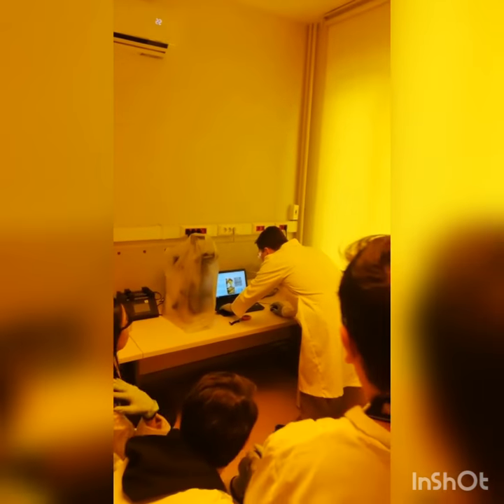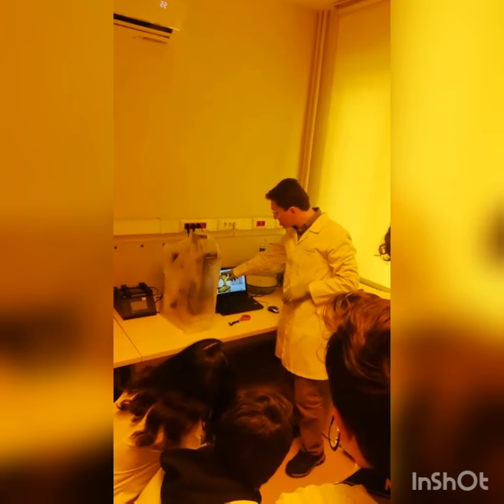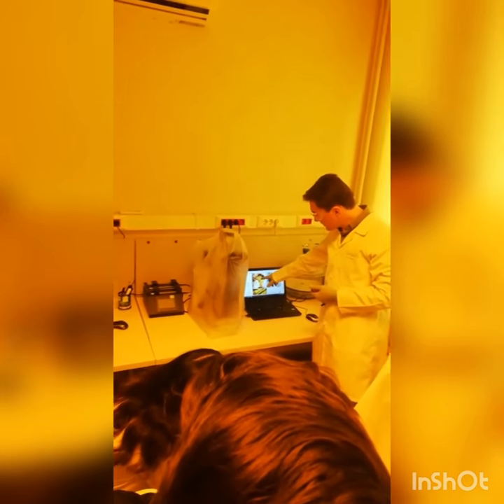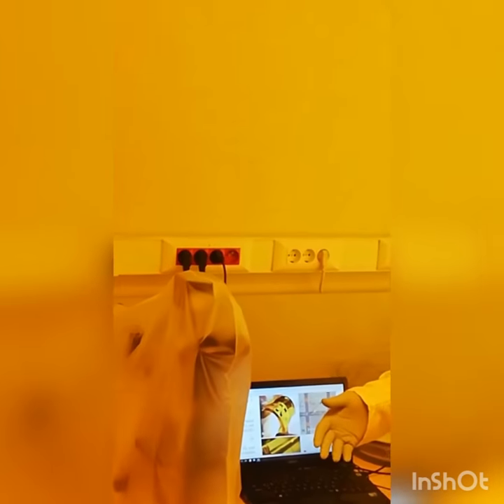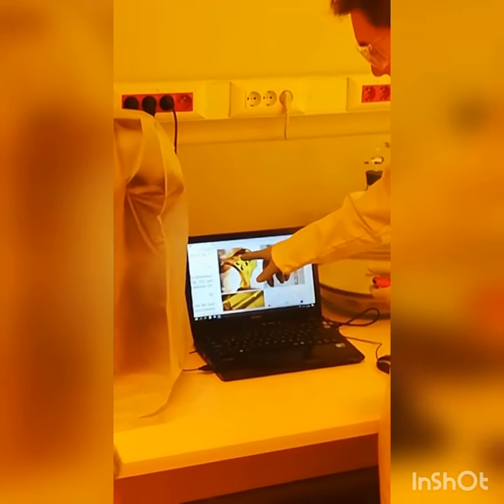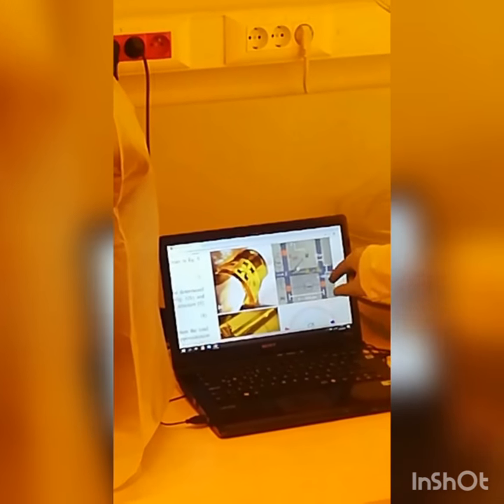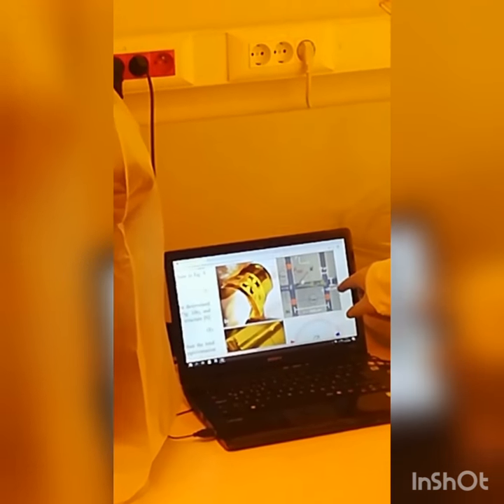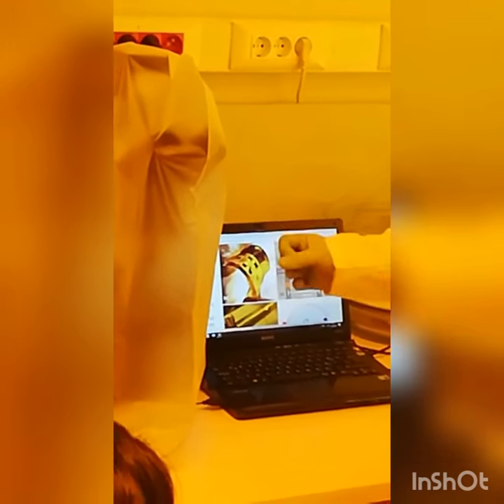Shapeable electronics for tactile sensing applications in humanoid robotics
This study has been published in IEEE Sensors Journal in 2019. In the video, I explain the working principle of the device to Bahçeşehir College students who visited our Microfluidic Chip Lab at Gebze Technical University.

For details, you can visit the online article.

B. Özer, H. Pişkin and N. Akdoğan, Shapeable planar Hall sensor with a stable sensitivity under concave and convex bending, IEEE Sensors Journal 19, 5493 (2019)